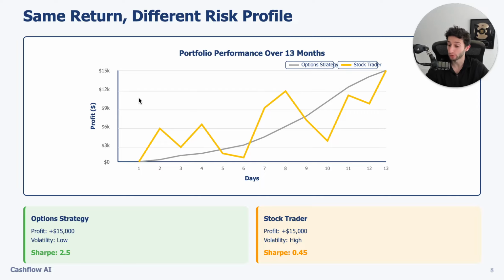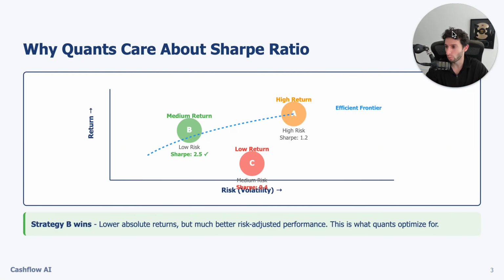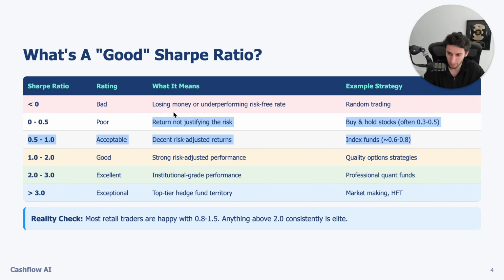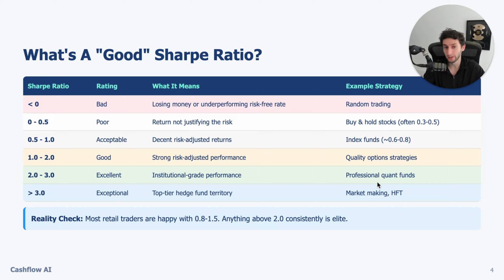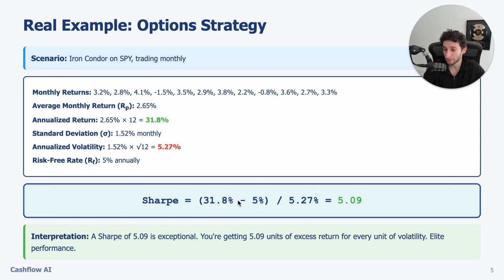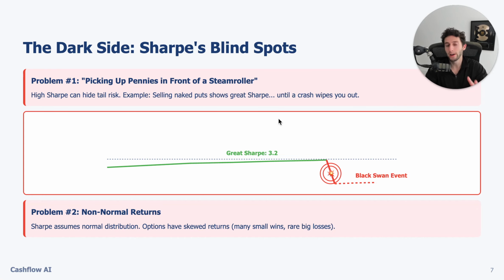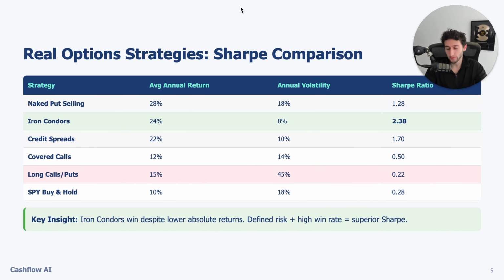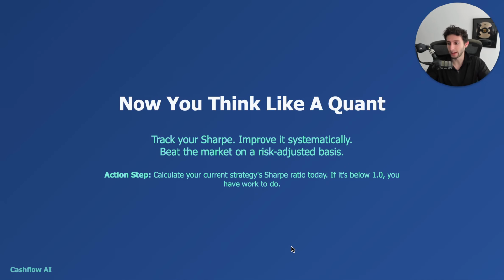The Sharpe Ratio Explained (From a Quant Perspective)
Sharpe Ratio = how much return you’re getting per unit of risk. In this video, Jordan breaks down the formula, shows what counts as good vs great, and walks through an options example (monthly SPY iron condors) to illustrate why smoother, risk-adjusted growth often beats choppy high returns. You’ll also see the common pitfalls (tail risk, non-normal or skewed option returns) and how defined-risk option selling with solid risk management can produce a steadier equity curve.

Chapters
00:00 Why Sharpe Ratio matters (smooth vs choppy equity curves)
00:42 The formula (excess return ÷ volatility)
01:35 Thinking like a quant: optimizing risk-adjusted return
02:00 What’s a good Sharpe (rough bands from under 1 to 3 plus)
03:29 Example: monthly SPY iron condors and a high Sharpe scenario
04:31 Why options can help (theta and defined risk)
05:27 The catch: tail risk and non-normal outcomes
06:36 Strategy comparisons (naked puts vs spreads vs long options)
07:27 Final takeaways

Key Takeaways
• Sharpe focuses on quality of returns, not just size of returns.
• Many pros target Sharpe of at least 1; 2 to 3 plus is considered very strong with robust, live data.
• Option selling with defined risk and disciplined exits can improve risk-adjusted results.
• Beware tail risk and skew: high win-rate strategies can hide rare, large losses.
• Smooth, scalable strategies often raise more capital and reduce trader stress.

Quick Math (Plain English)
Sharpe ≈ (Portfolio Return − Risk-Free Rate) ÷ Standard Deviation of Returns
Higher means better risk-adjusted performance.